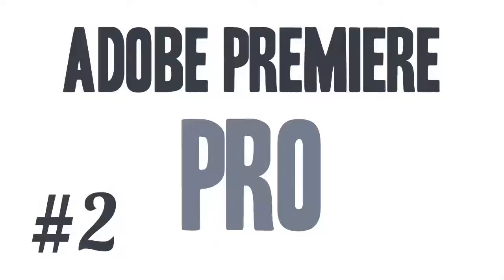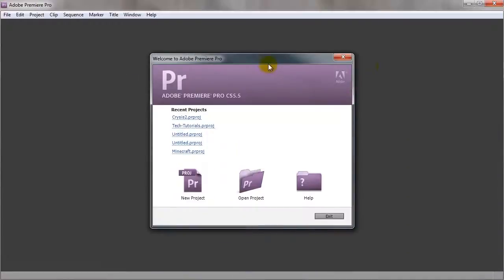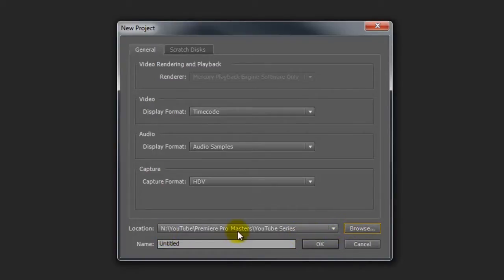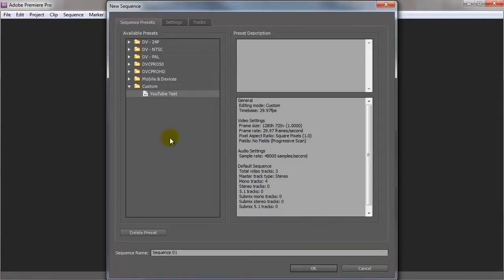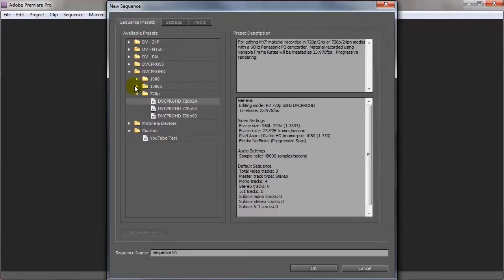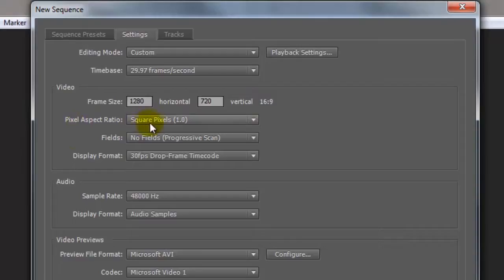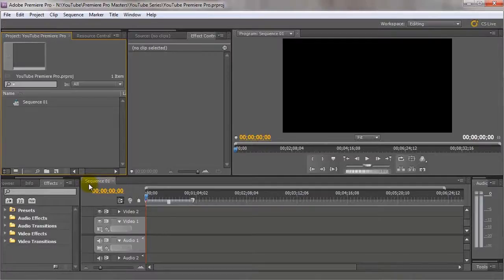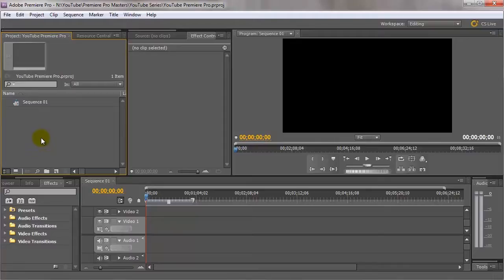Adobe Premiere Pro #2 - YouTube Project Settings